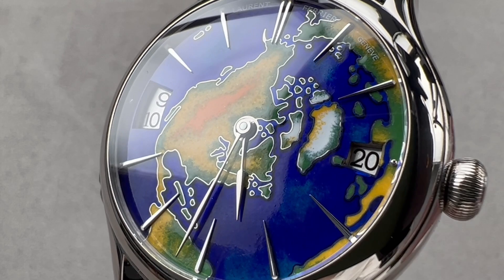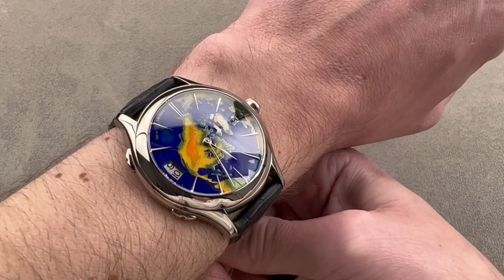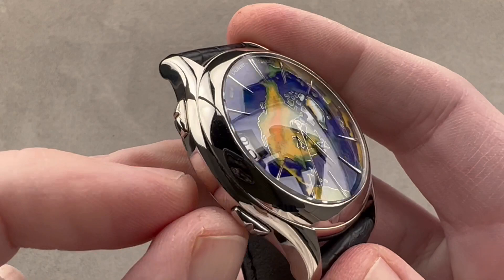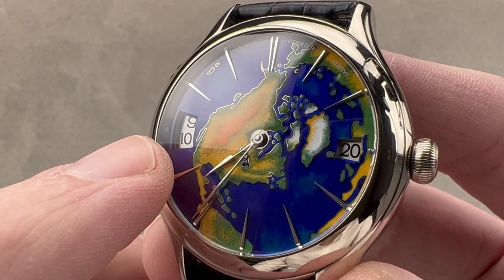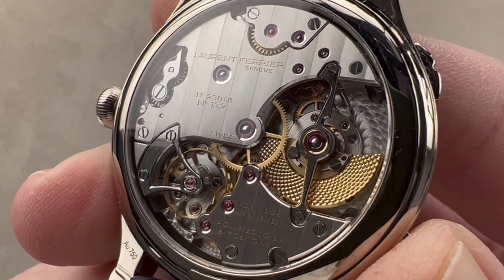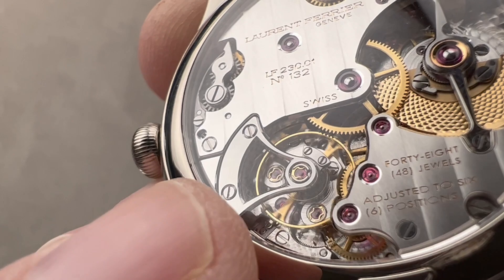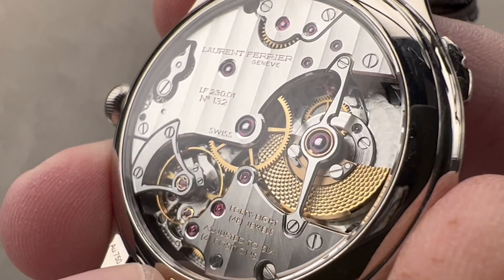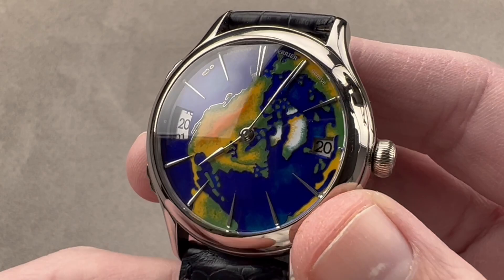Laurent Ferrier Galet Traveller Enamel Dial USA Ed. LCF012.G1.USAII.1 Laurent Ferrier Watch Review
SKU: 4429486

The Laurent Ferrier Galet Traveller USA Limited Edition LCF012.G1.USAII.1 is encased in 41mm of 18k white gold surrounding a cloisonné enamel dial on a navy alligator strap. Features of this Laurent Ferrier Galet Traveller include hours, minutes, date, and travel time.

For complete details, watch the full Laurent Ferrier Galet Traveller Limited Edition review.